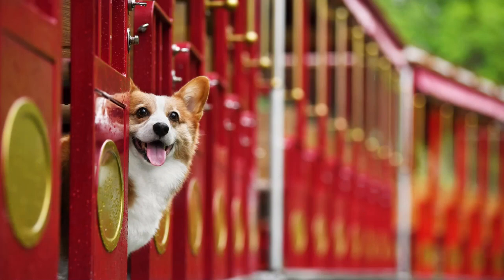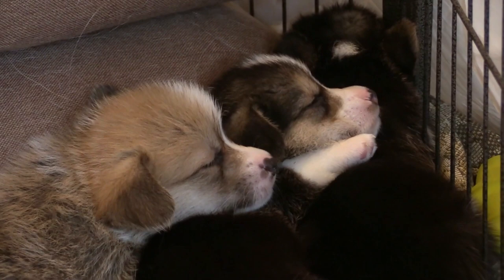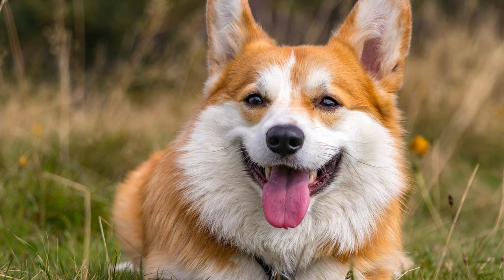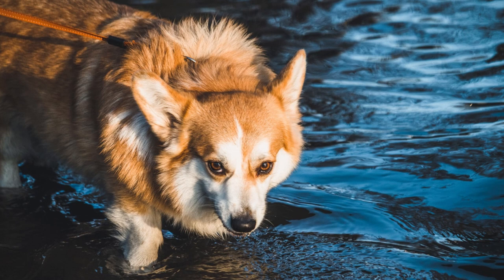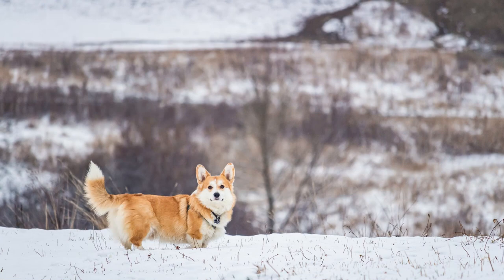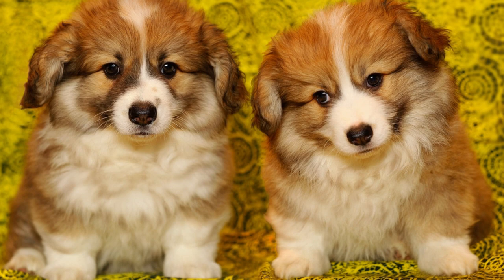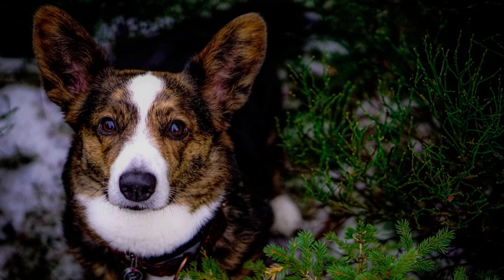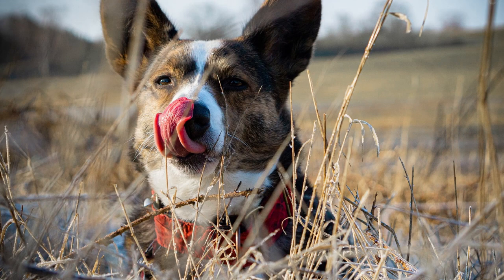The Favorite Breed of the British Royalty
Welcome to a journey through the fascinating world of the Welsh Corgi, a dog breed with a rich history and charming characteristics.